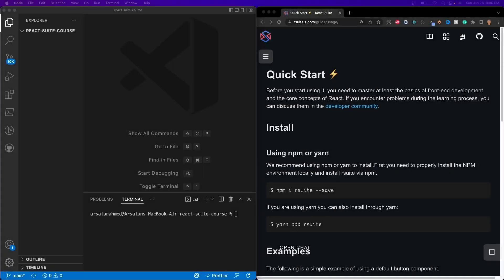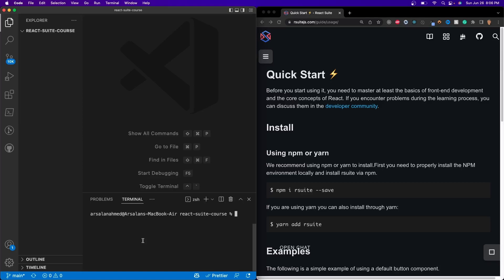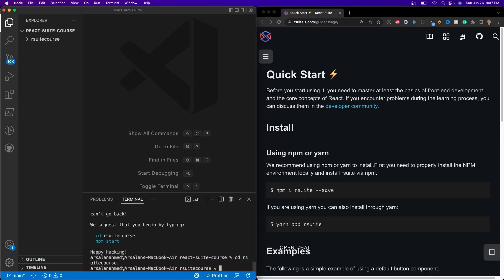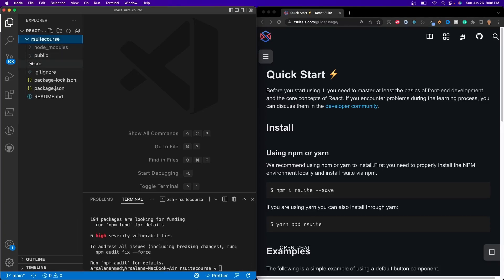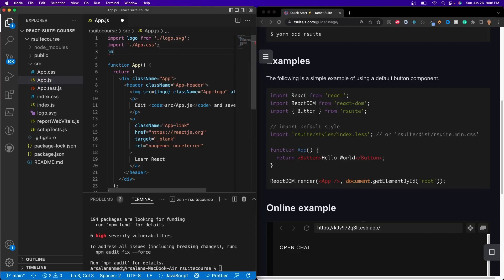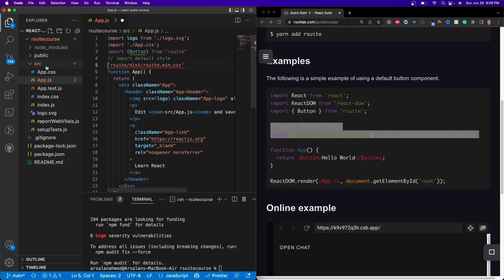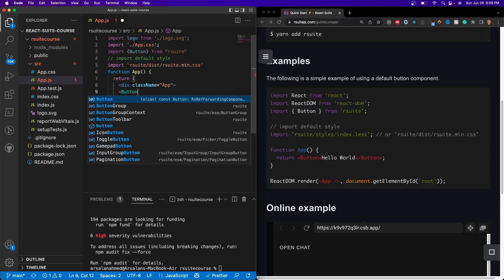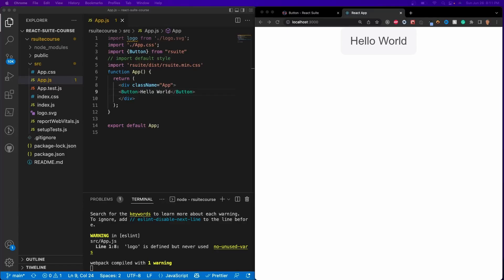React Suite #2 | Installation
Yo waddup bruh, so in this video we will learn how to install react suite and then we'll learn how to start using a few of the components in the library hope ya enjoy :D